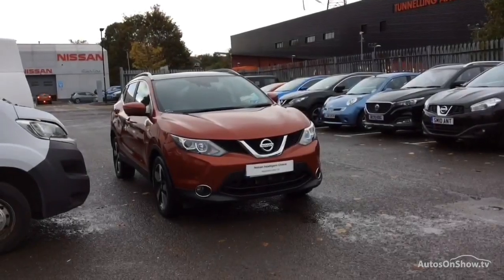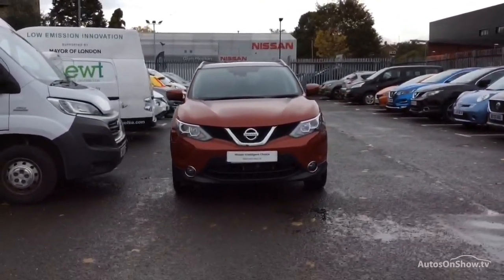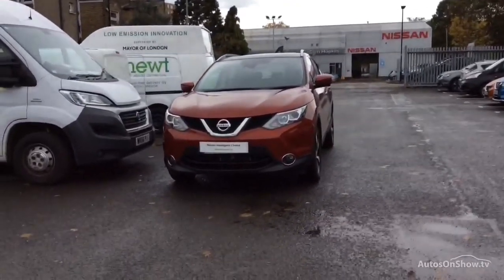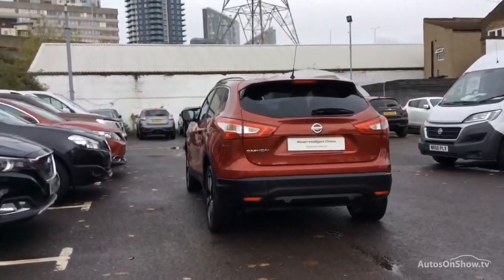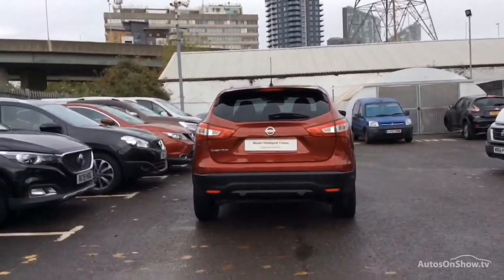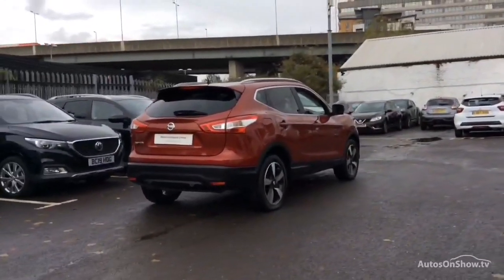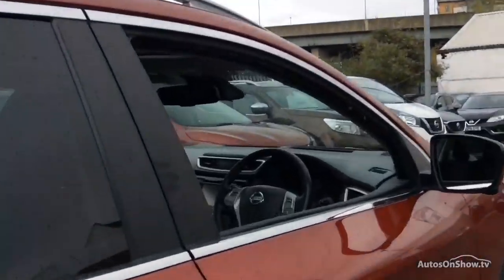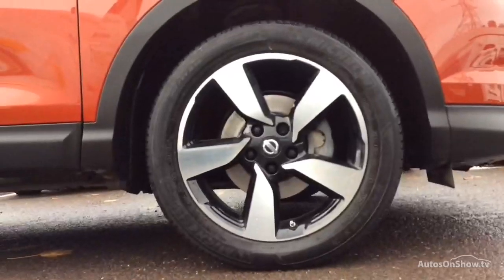PK66VVA NISSAN QASHQAI N-CONNECTA DIG-T XTRONIC RED 2016, MC Glyn Hopkin Ilford Nissan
2016 NISSAN QASHQAI N-CONNECTA DIG-T XTRONIC HATCHBACK PETROL, in RED